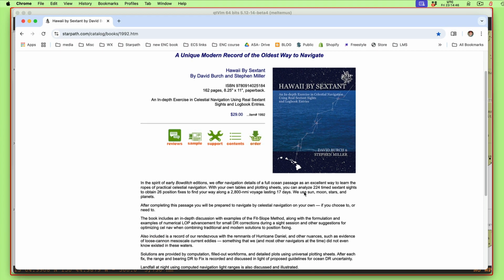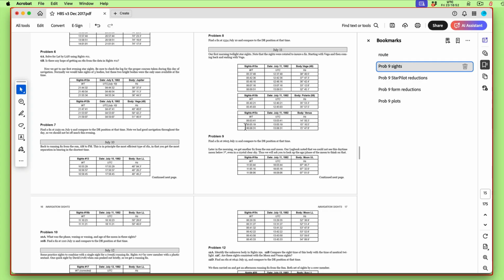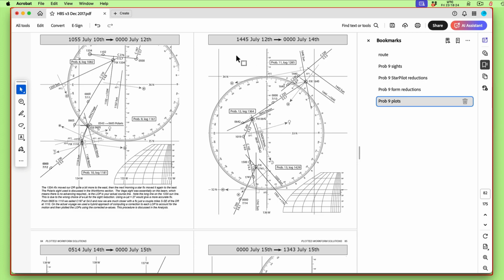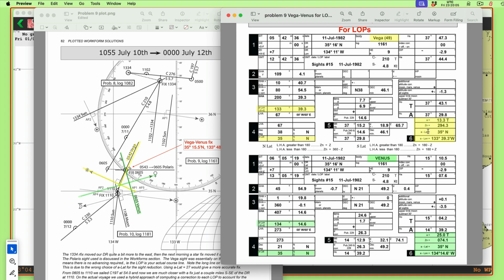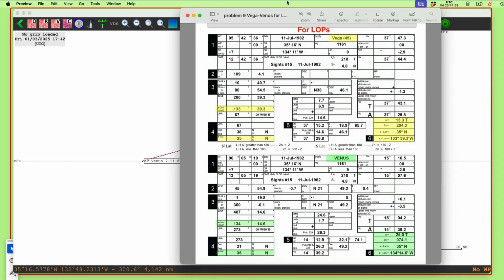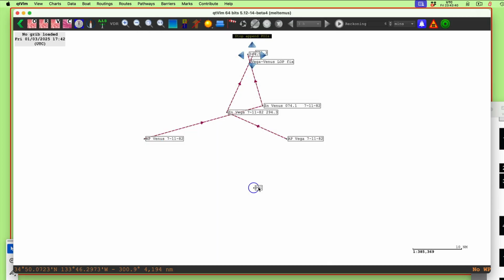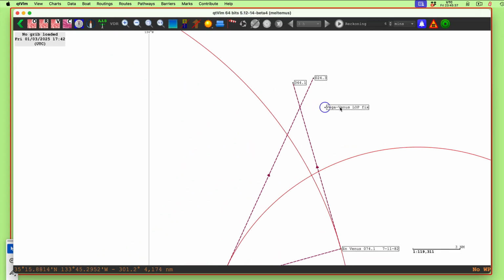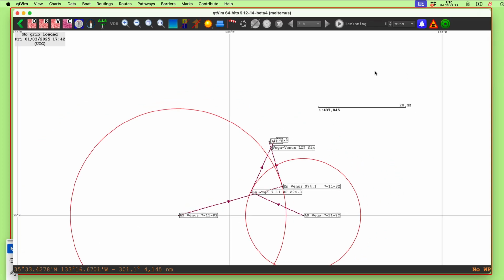Celestial Navigation with qtVlm: Plot LOPs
We use the precise plotting functions of qtVlm navigation and weather app to plot two sextant sights for a celestial navigation fix. The sights are chosen from a real ocean crossing—one of Venus and one of Vega.